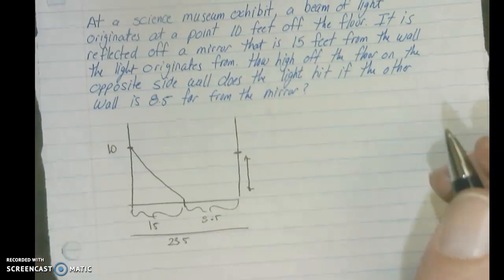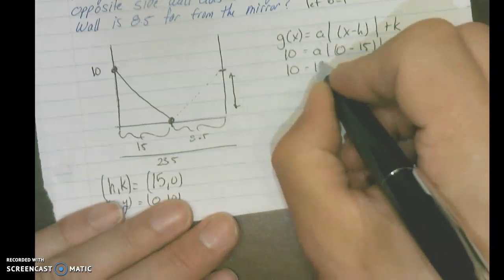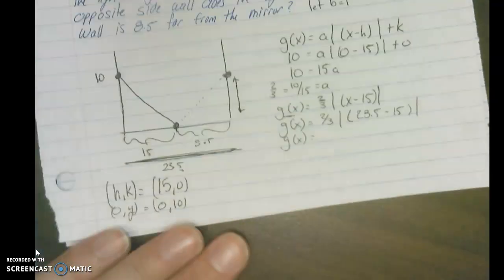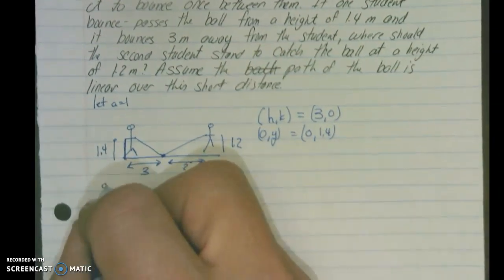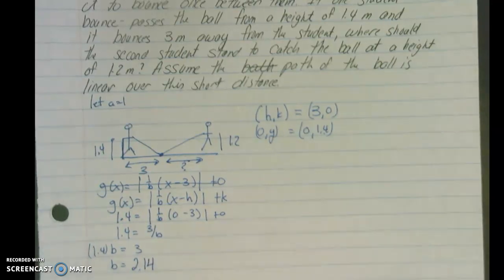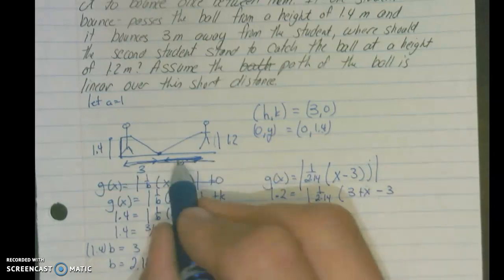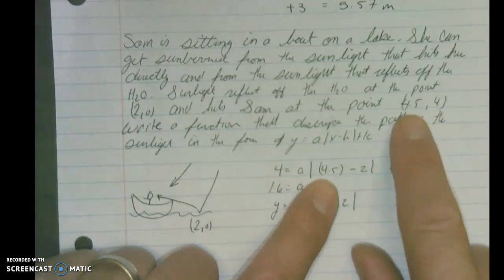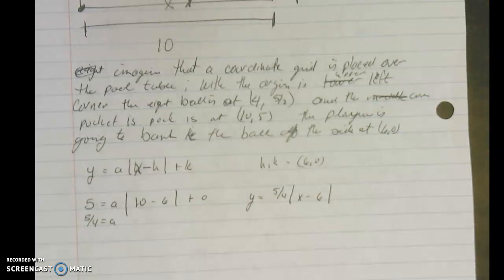Algebra 2 2.1.2 Word Problems